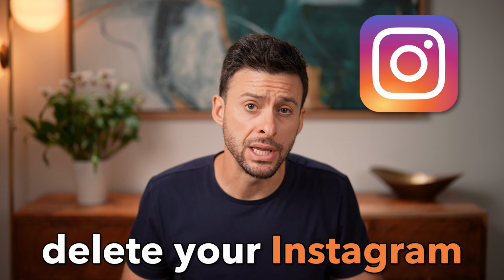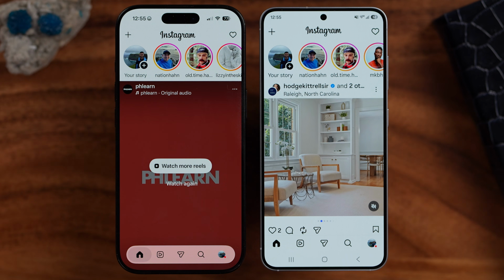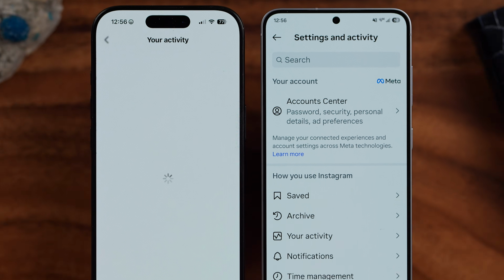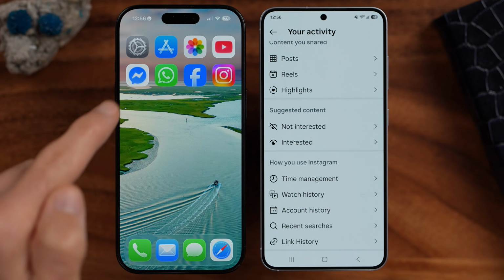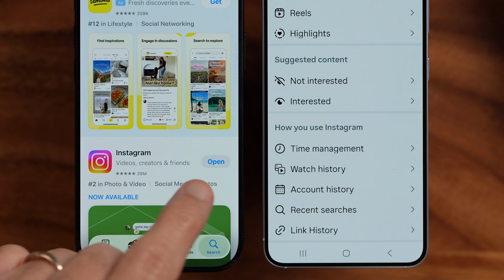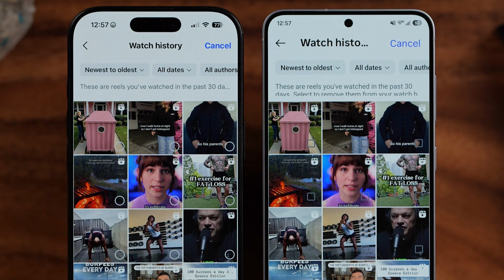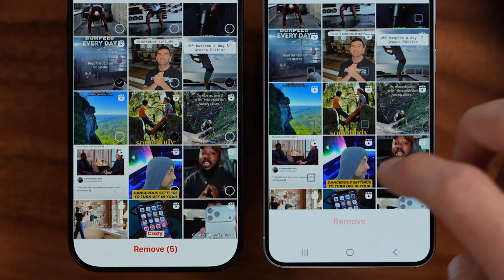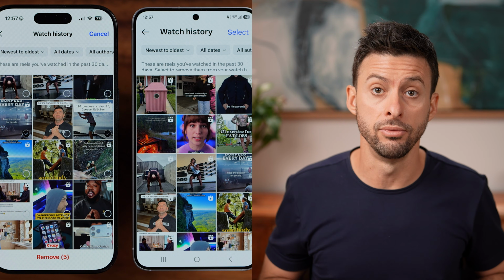How to Delete Instagram Watch History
You can easily delete your watch history on Instagram by following along with these steps.